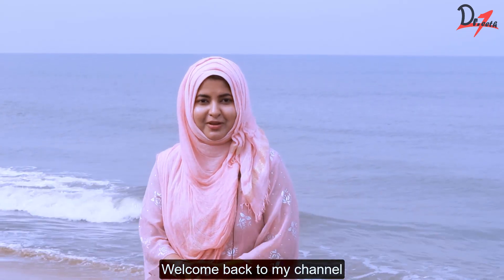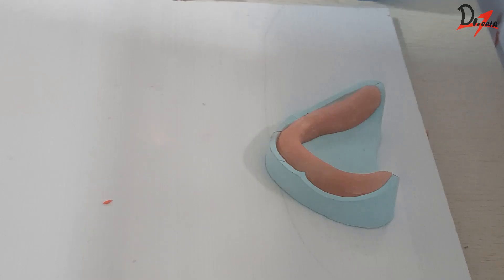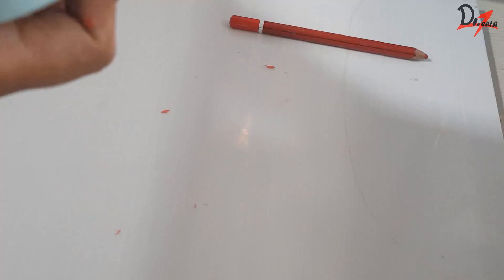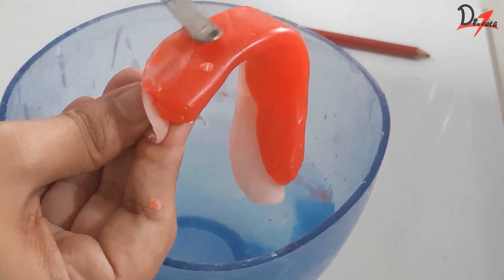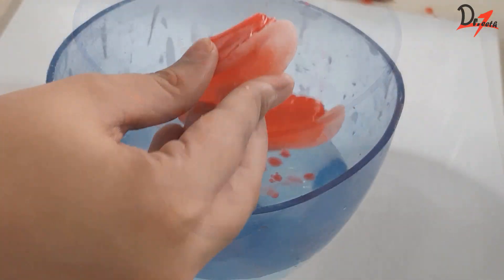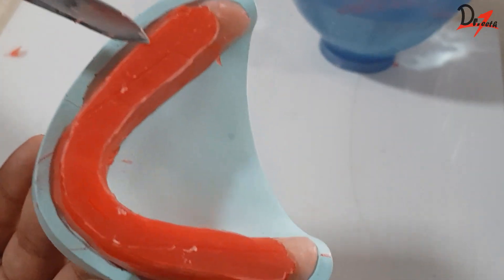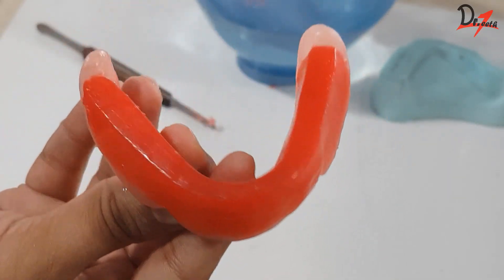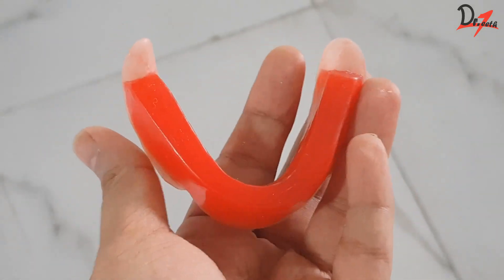PROSTHODONTICS | Fabrication of Mandibular Occlusal Rim | Step by step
✔️ Tips & tricks for the fabrication of Mandibular occlusal rim.